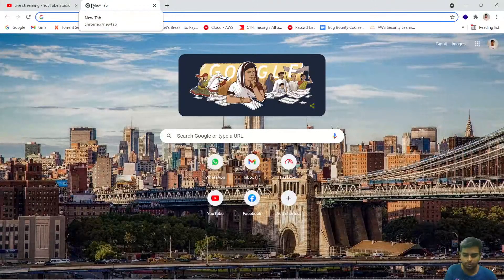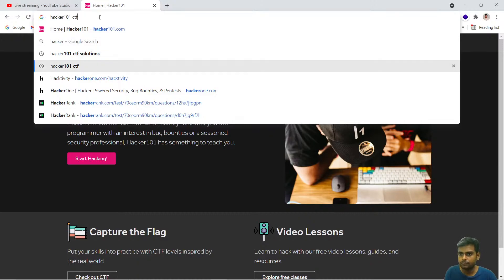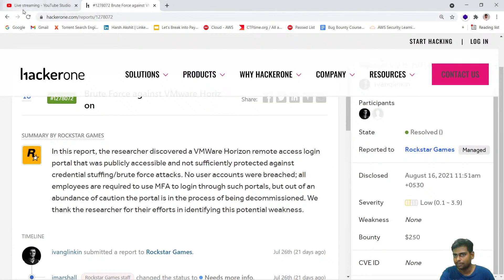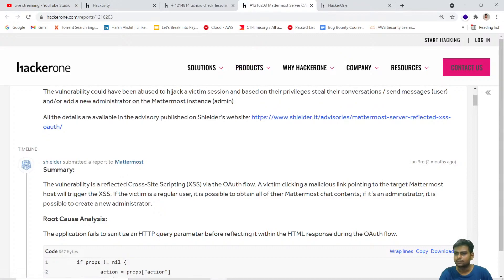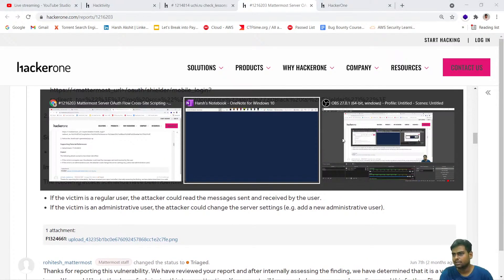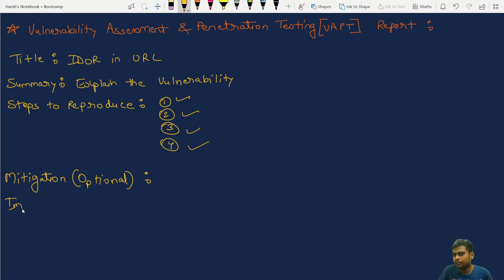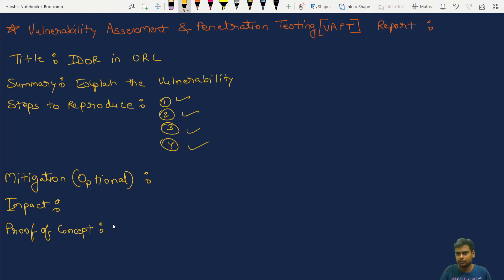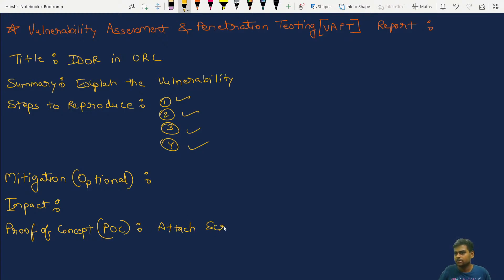PRACTICAL WEB APPLICATION HACKING: Day - 7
7 Days, Certified, PRACTICAL WEB APPLICATION HACKING FREE Bootcamp in collaboration with
Google Developer Groups,  Microsoft Learn Student Ambassador Program, and AWS Students Club.